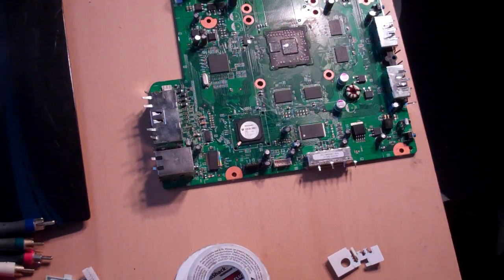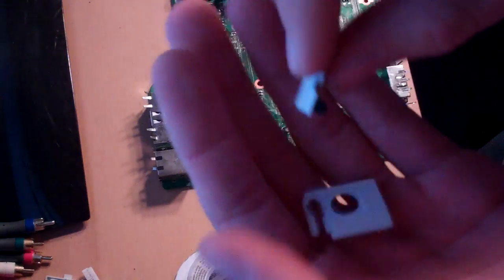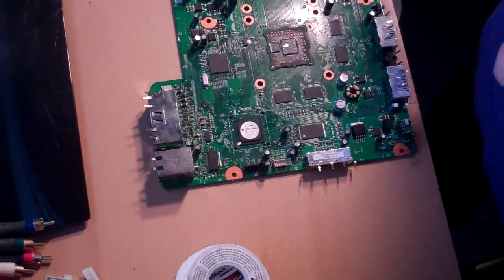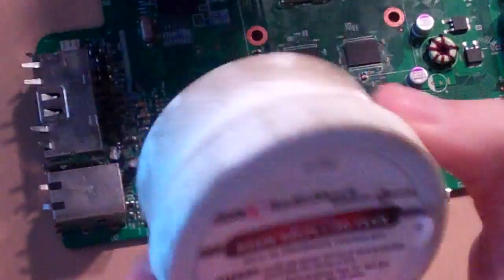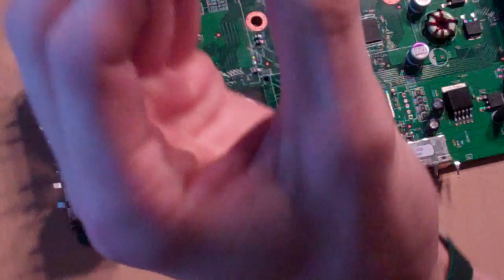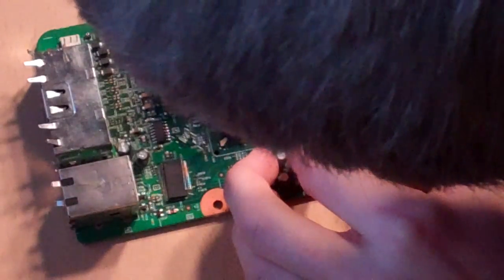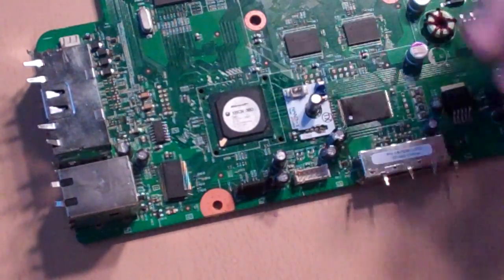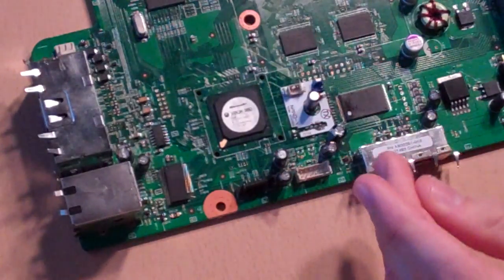How To Solder and Use Quick Solder Boards For Xbox 360 Reset Glitch Hack & Nandx Tips